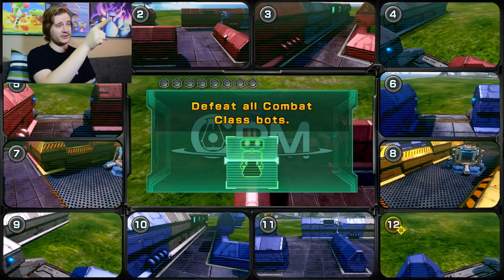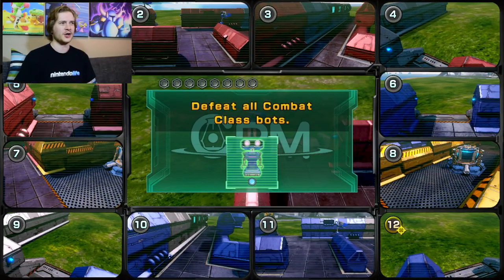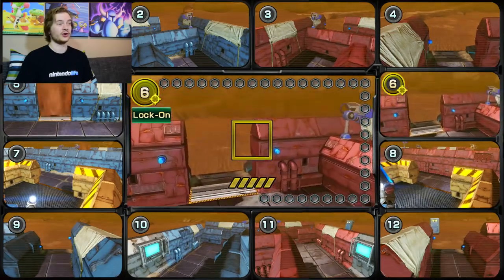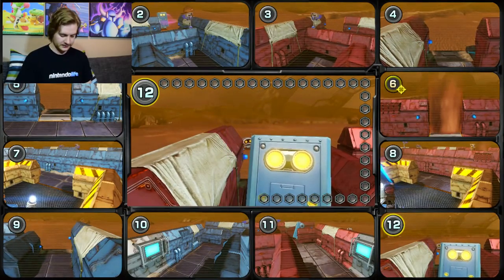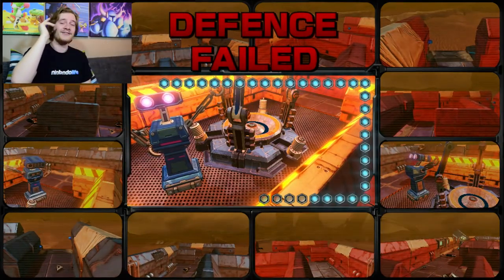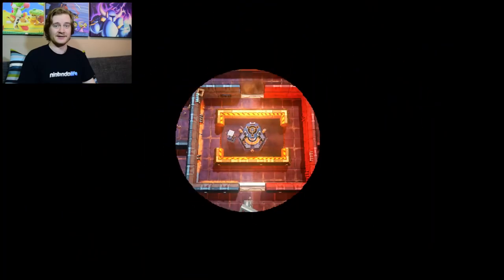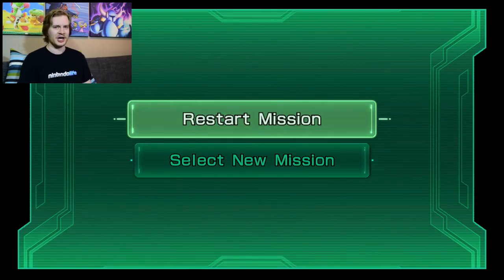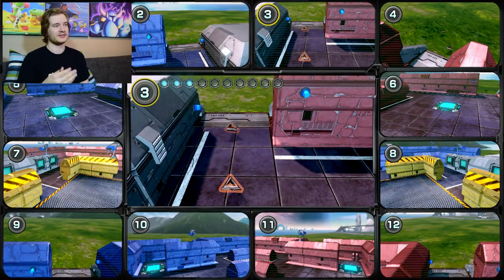Cameras & Corners | Let's Play Star Fox Guard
Star Fox Guard is launching alongside Star Fox Zero and is unsurprisingly the result of the Project Guard demo that was showcased at E3 2014. Now Alex has his grubby little mitts on it he feels it's time to share his experience with the world, even if he has difficulty saying anything due to the levels of concentration required. Seriously, this game is tough.